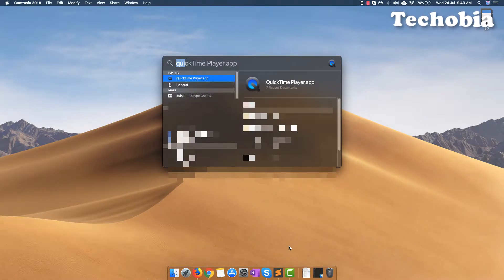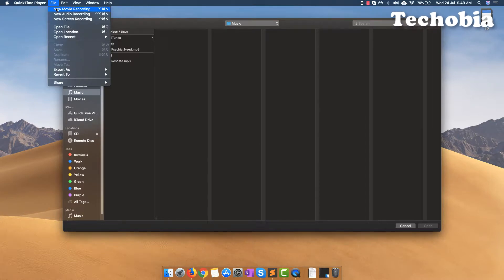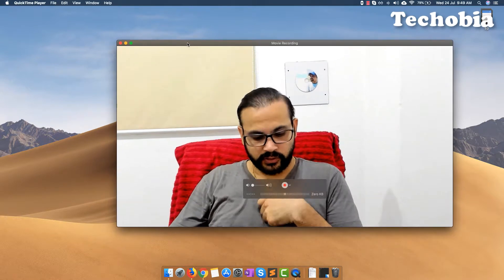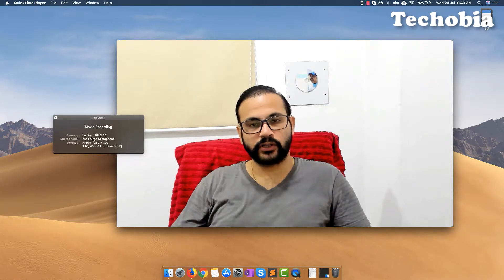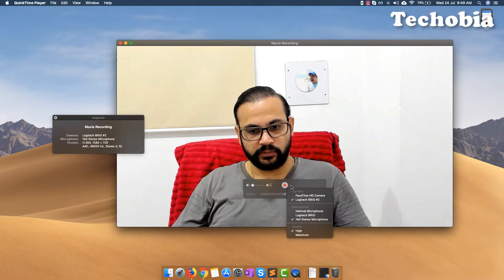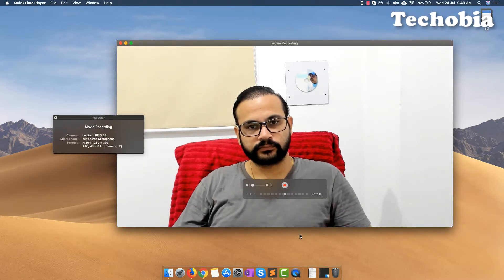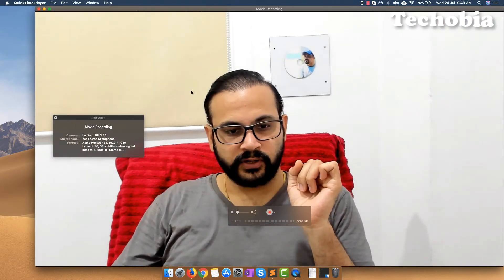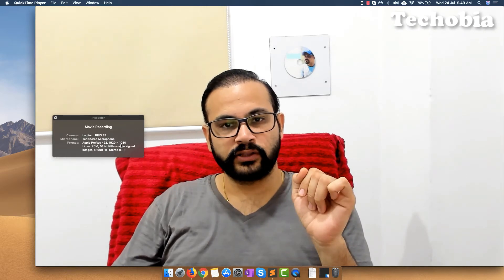How to record in FULL HD in Mac using Quick Time with supported USB Camera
If you are using Mac devices like Mac Air, in that case, it is difficult to get proper video and audio even using OBS where Quick Time record screen recording or Movie recording very well. In this Video, I showed you that you can achieve full HD 1920 x 1080 using Quicktime in Mac when using a supported camera like I am using Logitech Brio in my case. Hope it helps the person who is looking for a similar solution.

Follow us on:
IGTV: Techobia